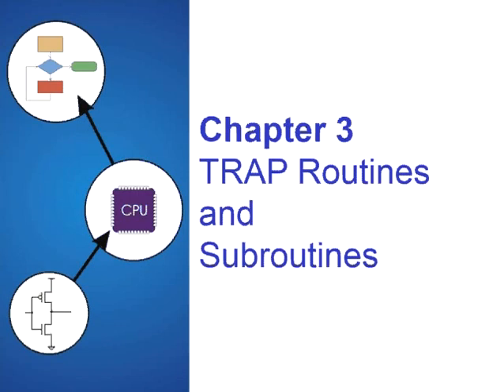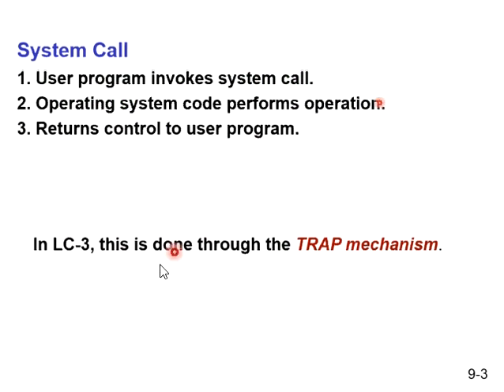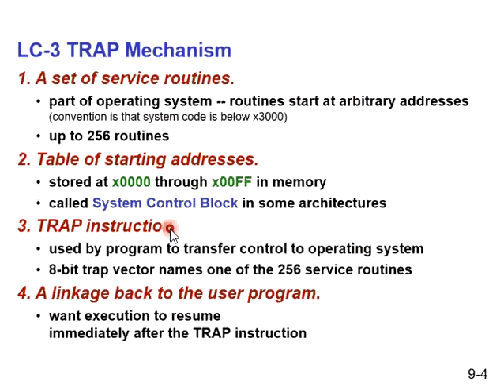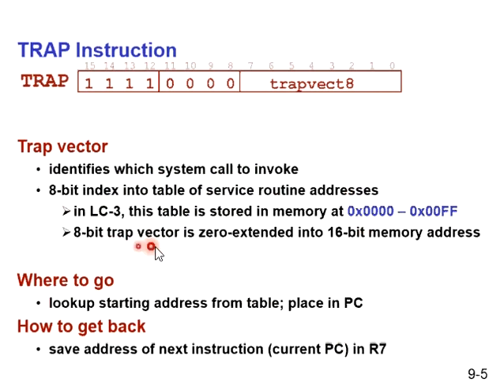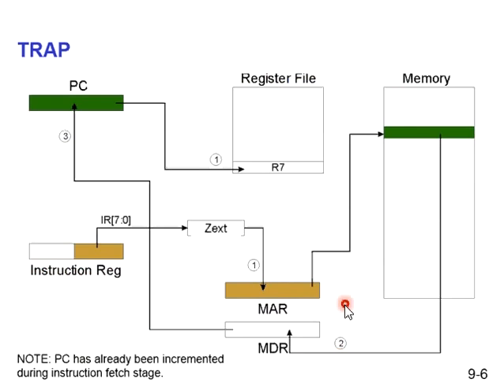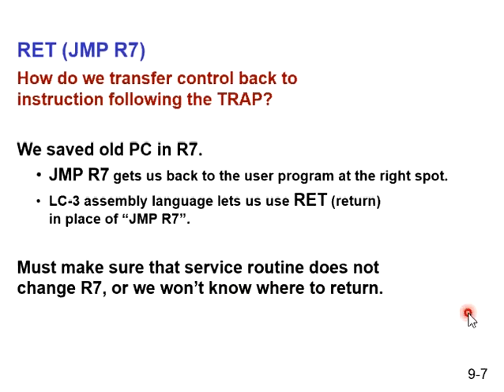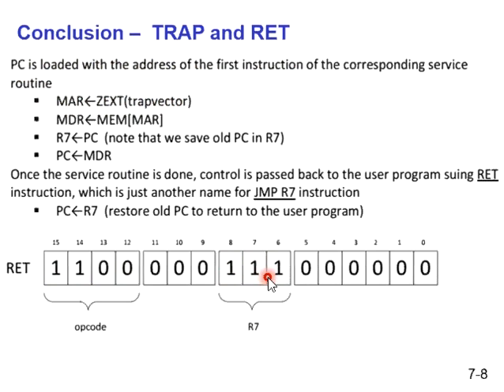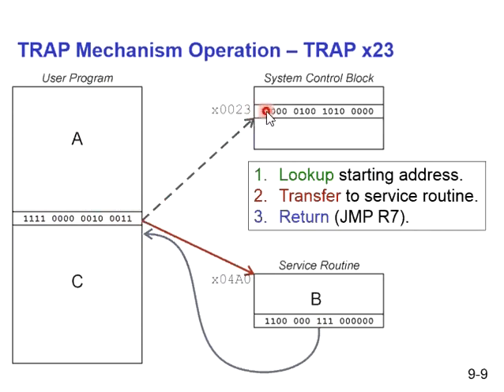Chapter 3-1 Trap Subroutine LC 3 Dang Thanh Tin